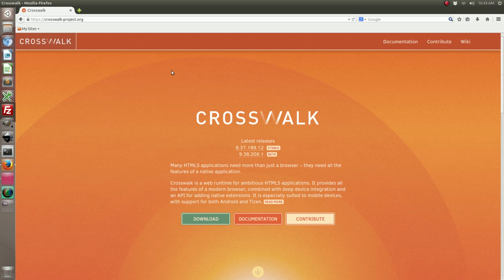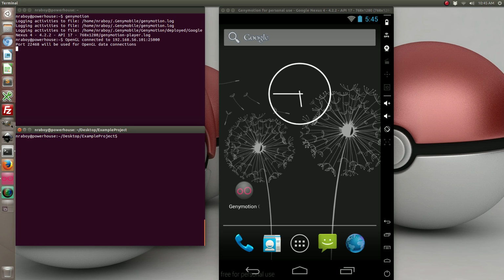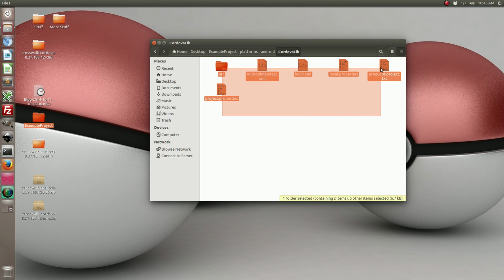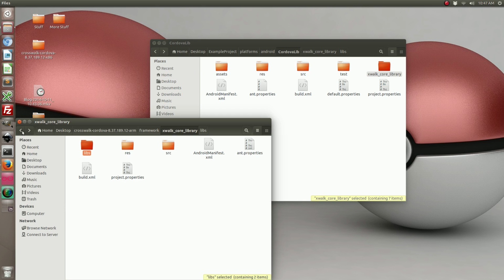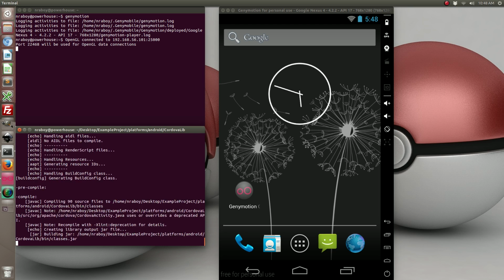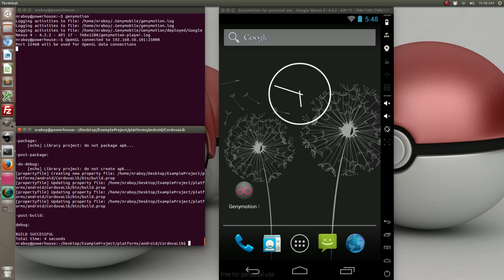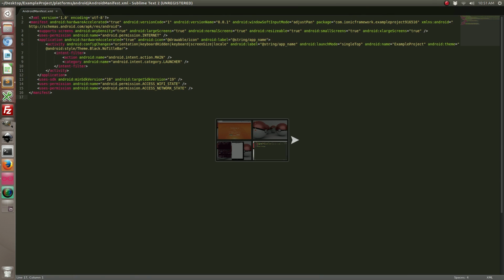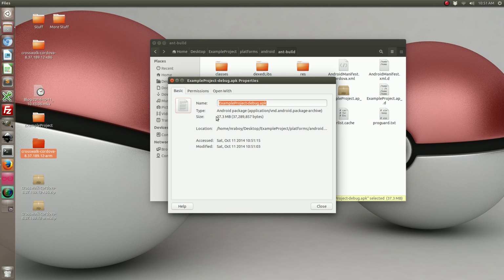Use Crosswalk With Ionic Framework Android Apps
Improve the performance of your Apache Cordova and Ionic Framework Android applications with Crosswalk. Use the power of Chromium instead of the stock WebView.

View a written version of this tutorial on my web blog